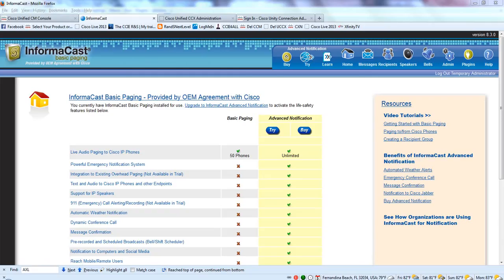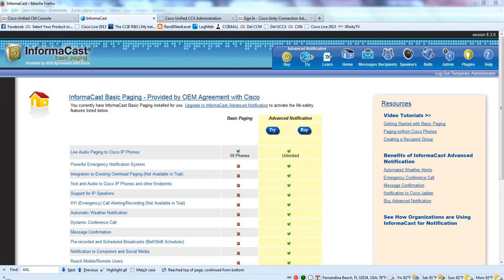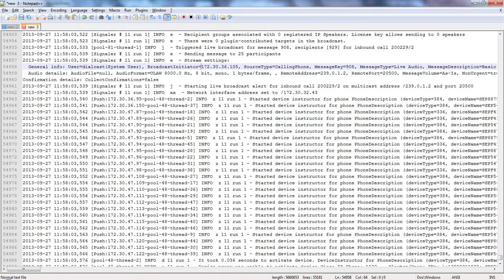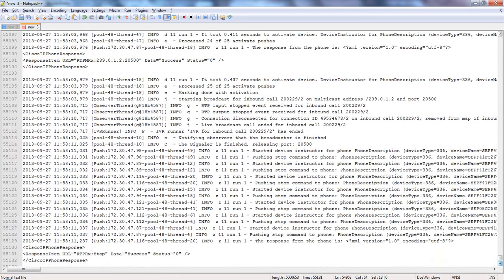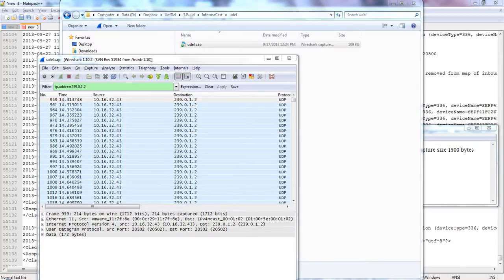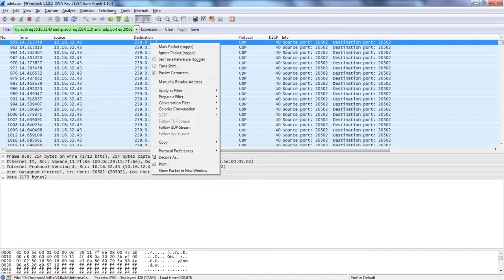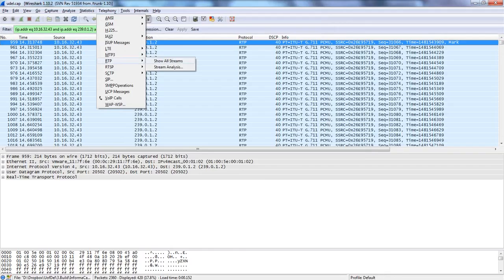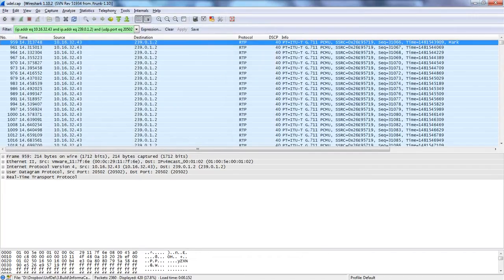Troubleshooting Multicast Audio Calls with Wireshark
Voice Over IP traffic sent via Multicast and Troubleshooting.  Informacast Basic Paging Cisco CallManager Mulitcast